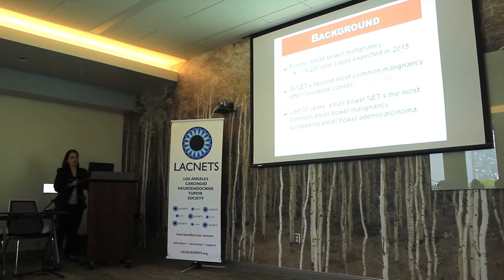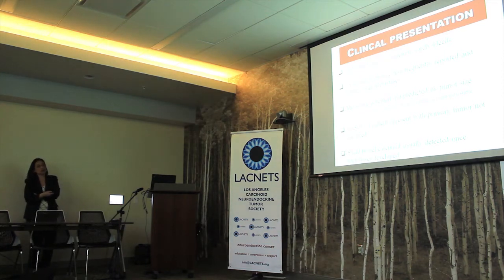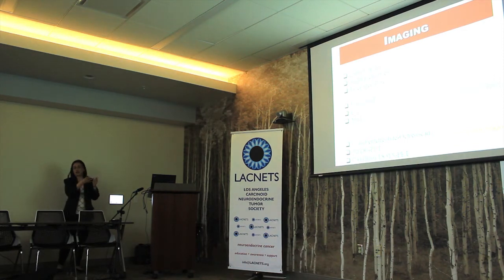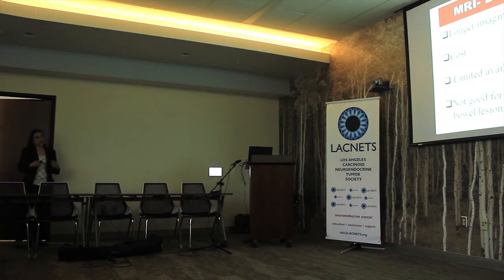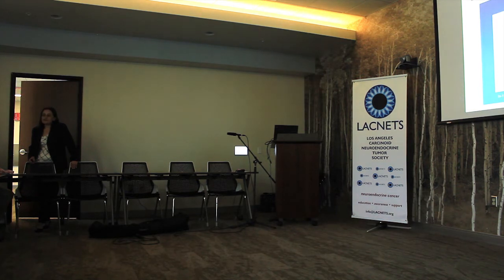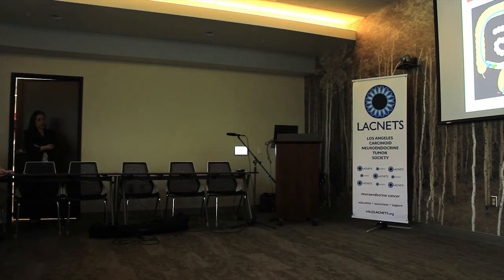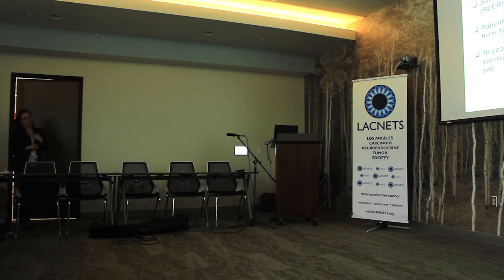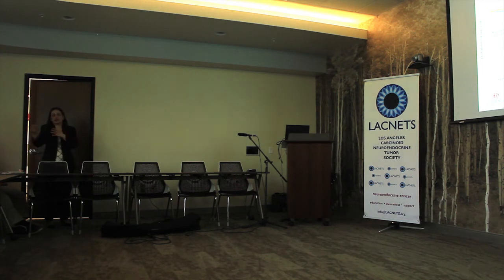LACNETS - "Current Management of Small Bowel Carcinoid Tumors" Dr. Farin Amersi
Los Angeles Carcinoid Neuroendocrine Tumor Society (LACNETS)
Patient Education Seminar
January 26, 2015
Comprehensive Transplant Center @ Cedars-Sinai

"Current Management of Small Bowel Carcinoid Tumors"

Farin Amersi, MD
Surgical Oncologist
Cedars-Sinai Medical Center

Ziva Naghiyeva, LCSW

Giovanna Imbesi, MBA
Executive Director, Generate Possibility